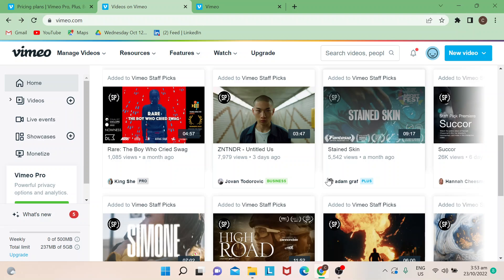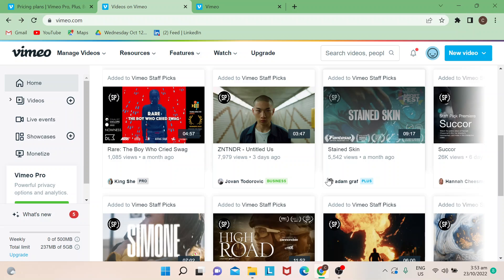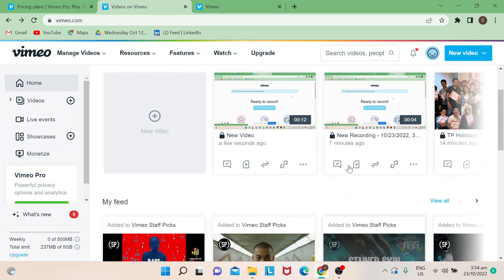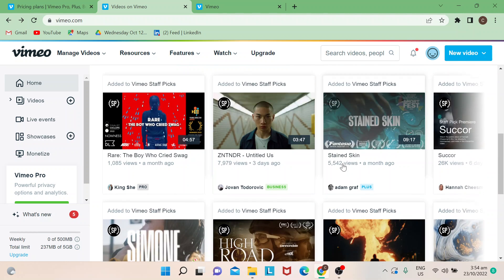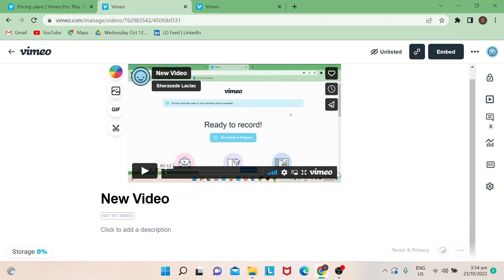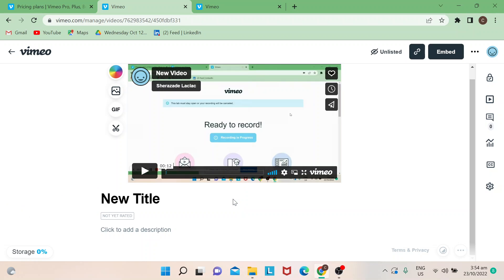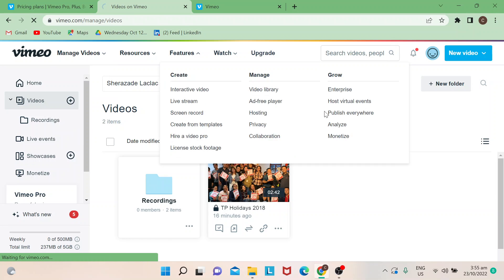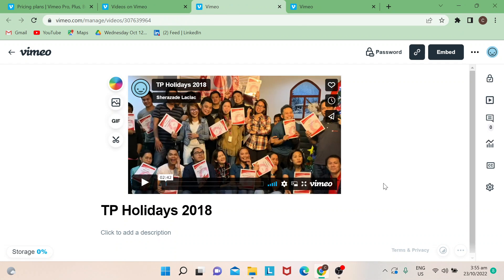How To Remove Title In Vimeo Tutorial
Today I show how to remove title in vimeo tutorial,remove title in vimeo,vimeo tutorial